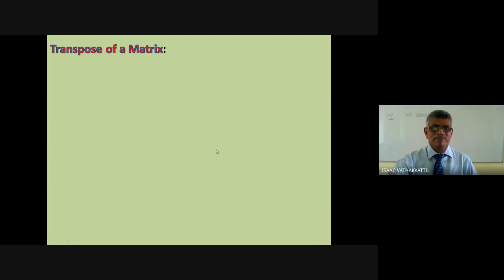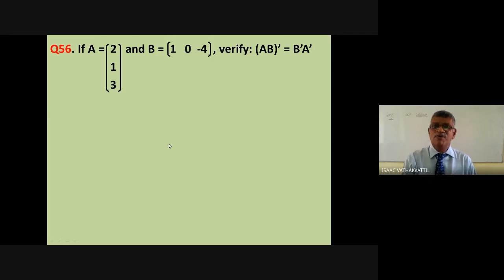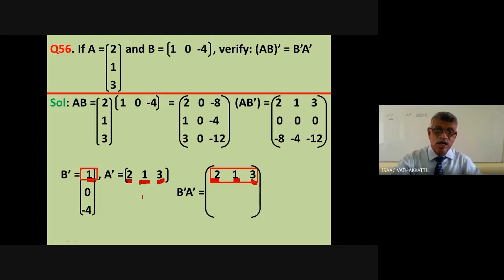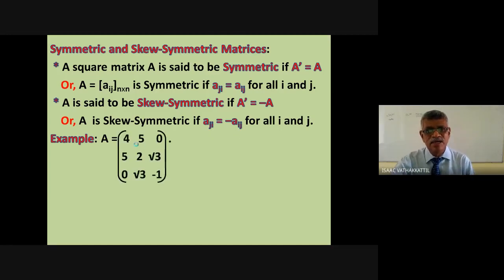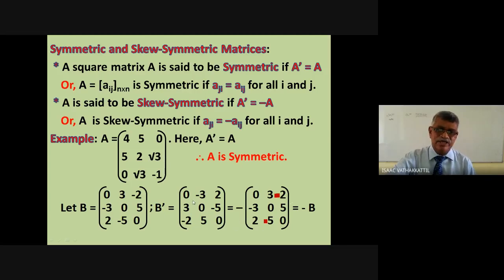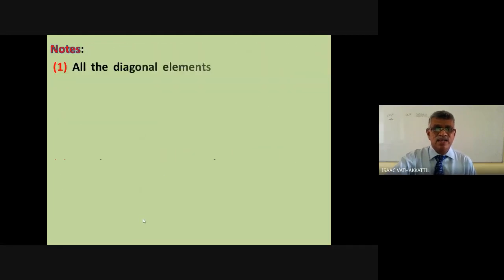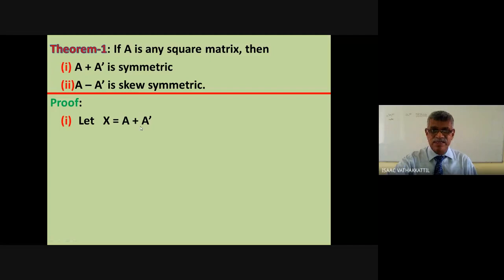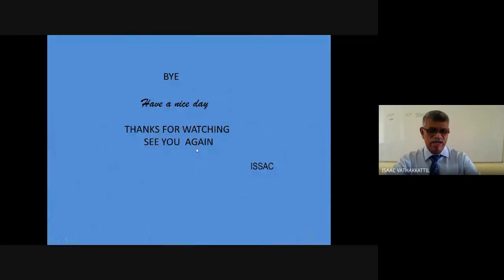12A MATHS CHAPTER 3 PART 10